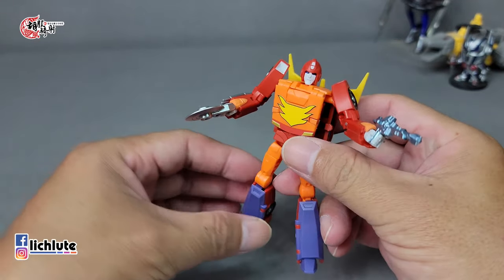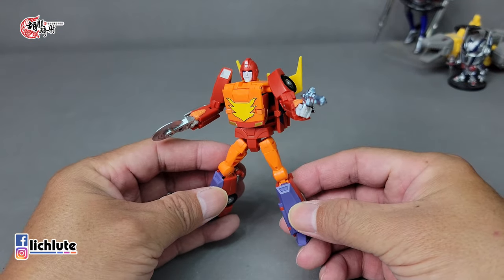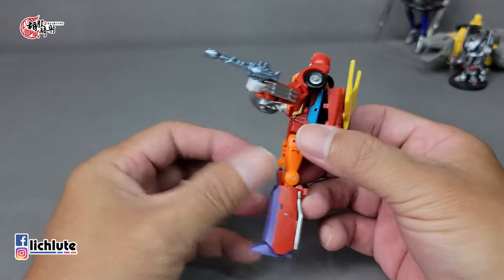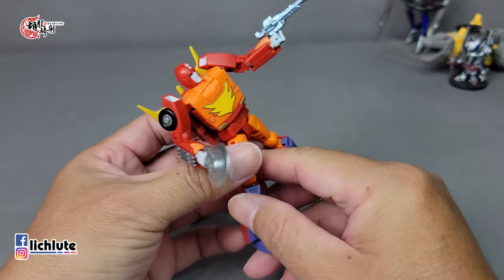胡服騎射的變形金剛分享時間1434集 機械師 火焰行者 熱破 Mech Fans Toy MS 21 Flame Walker Hot Rod